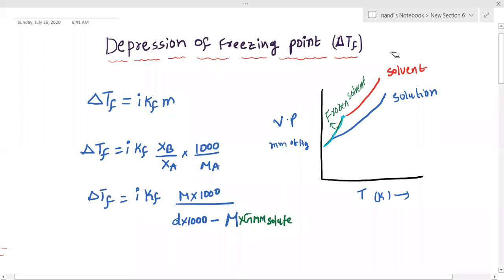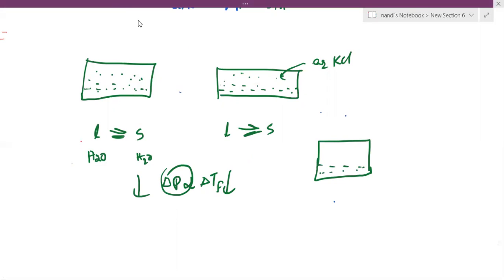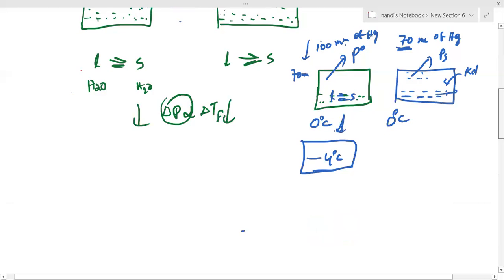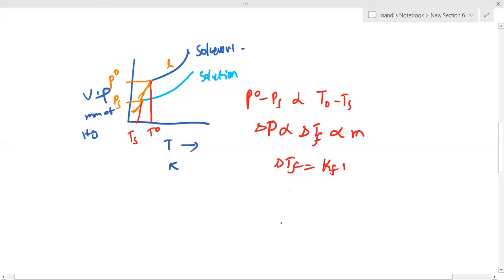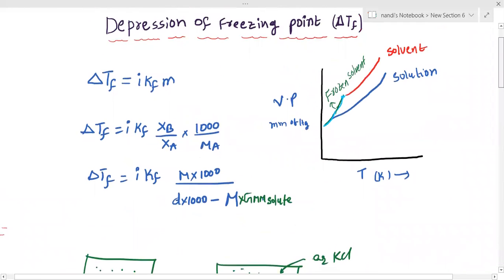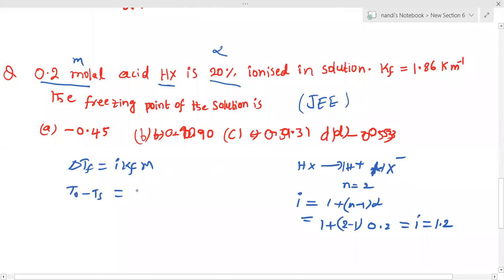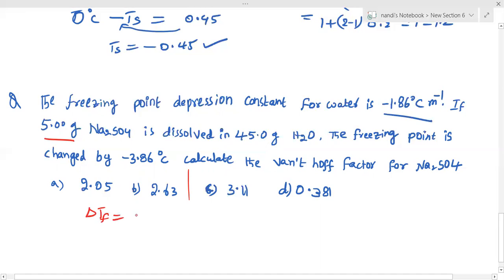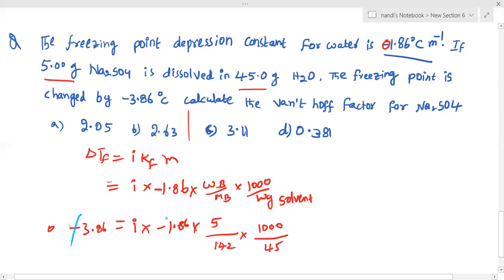DEPRESSION IN FREEZING POINT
Depression in freezing point explanation with previous year questions, easy explanation,direct points discussed, upto advance level explanation